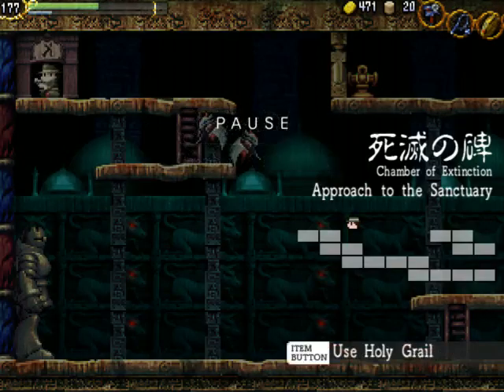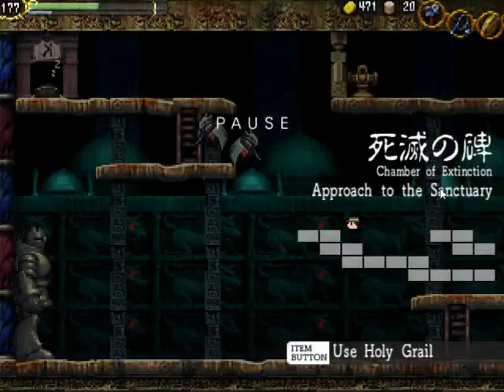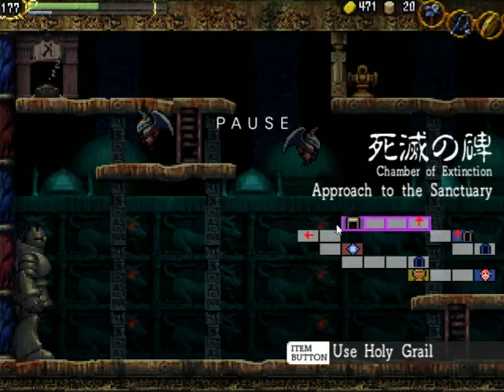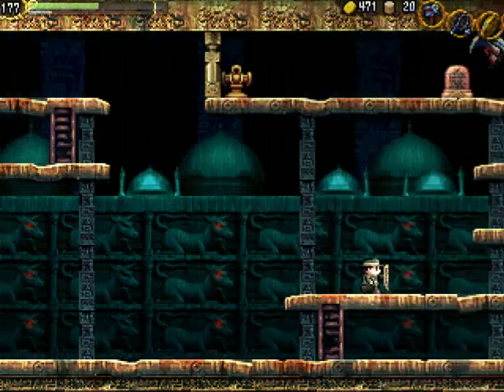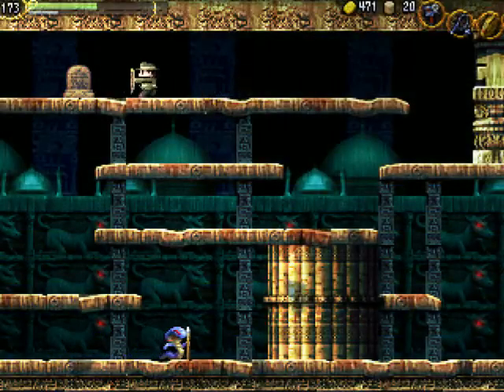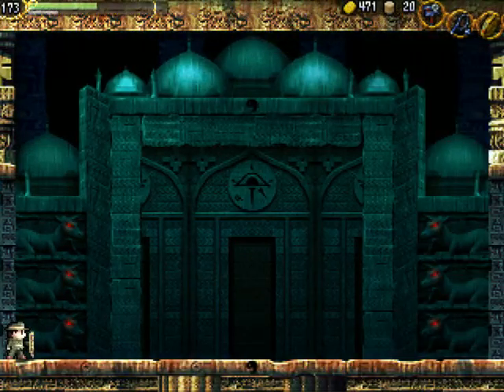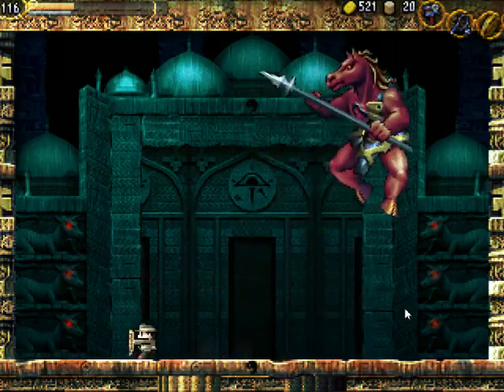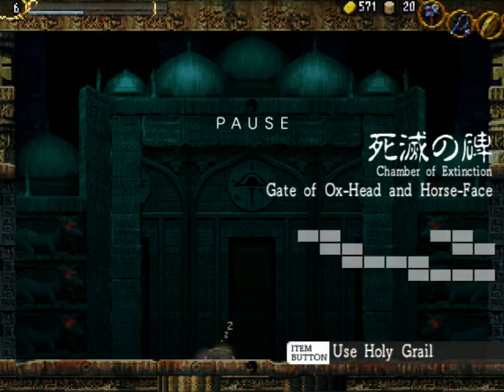La Mulana: "Ox-Head" and "Hose-Face"? Seriously?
As some kind of cosmic joke, these guys got the names Ox-Head and Horse-Face. Awesome. They are pretty cool, though. Watch me fight them really sloppily. God I suck at this.